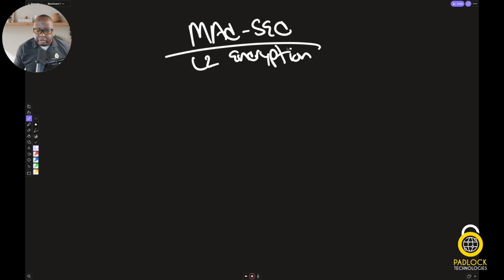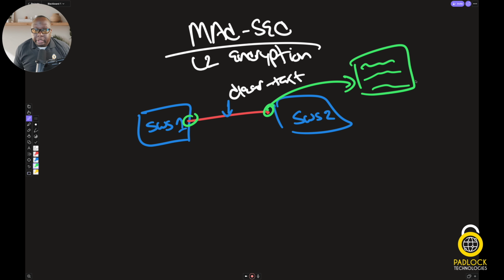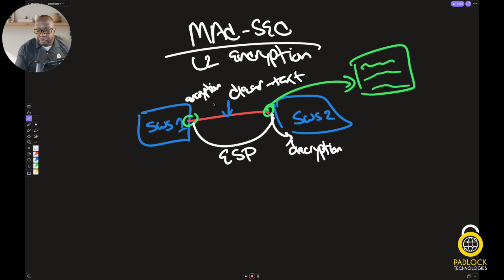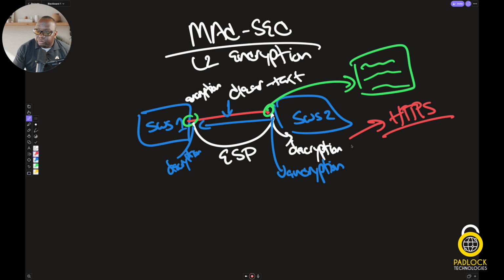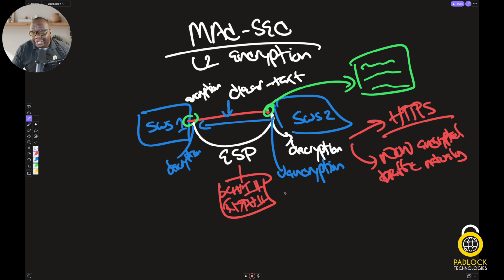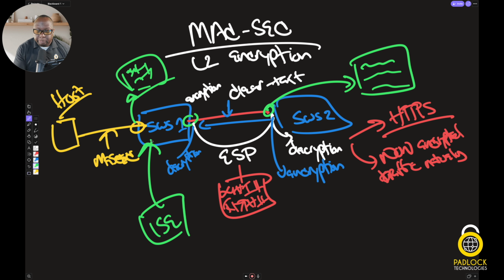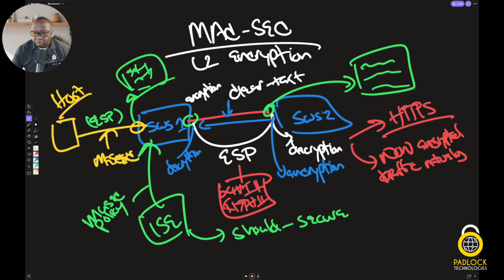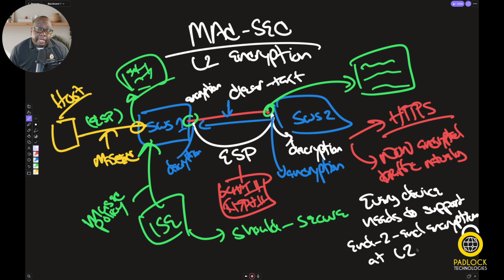Layer 2 Encryption Explained So Anyone Can Get It!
IMPORTANT NOTE: There is a section in the video where I talk about ESP. MACSec doesn't use ESP to encrypt the data. MACSec encapsulates the packet with a MACSec Sectag header and an ICV trailer. It uses the ethertype number (0x88E5).